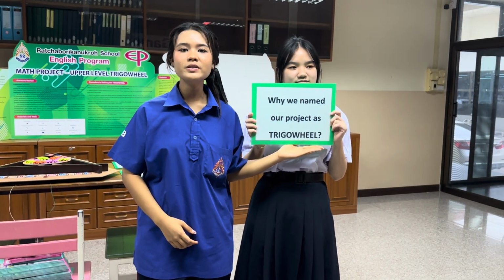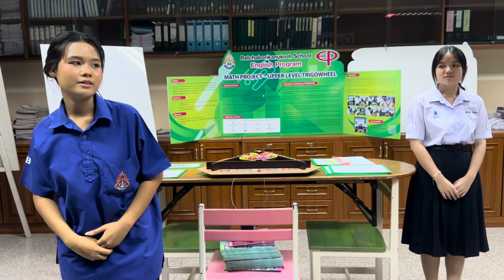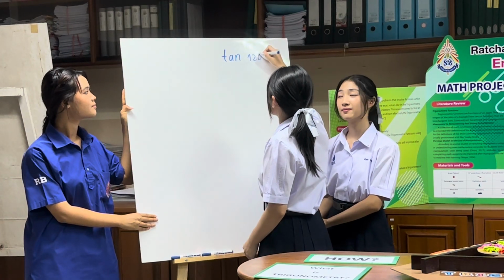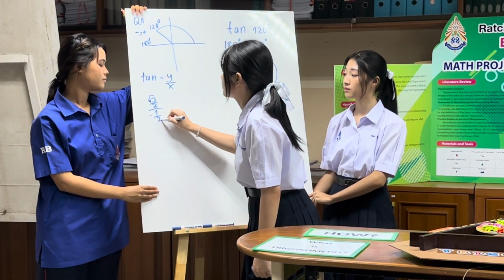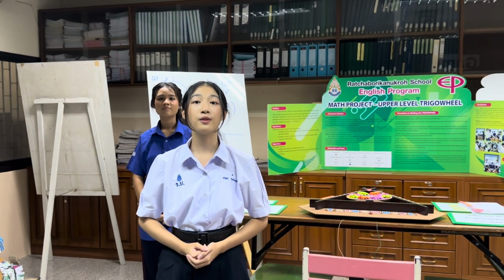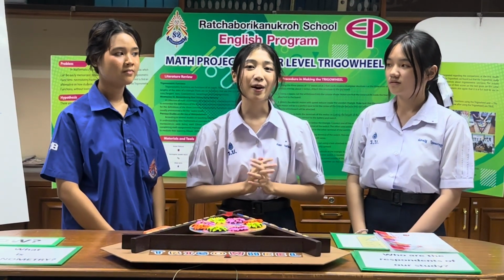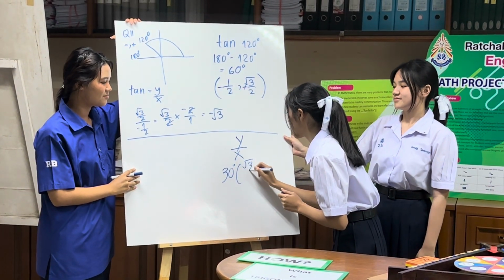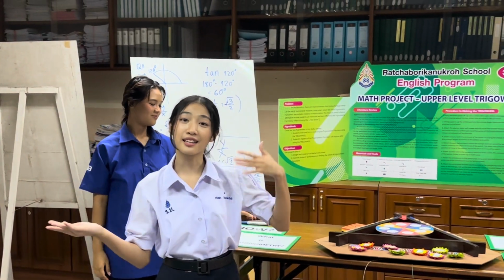Mathematics Project Work Upper Level RBEP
EP Open House 2023